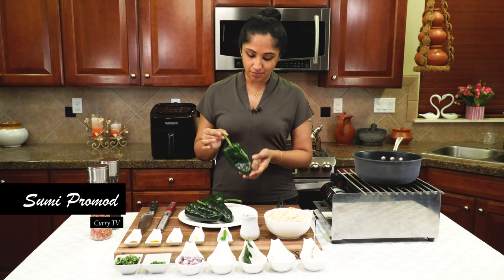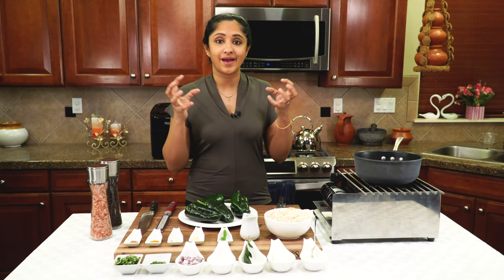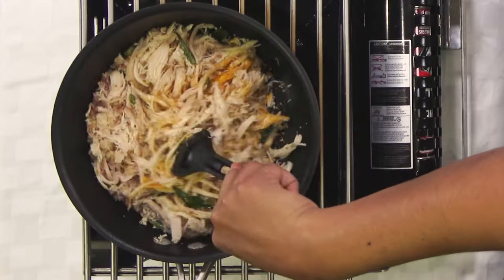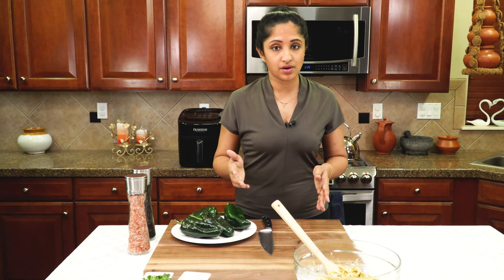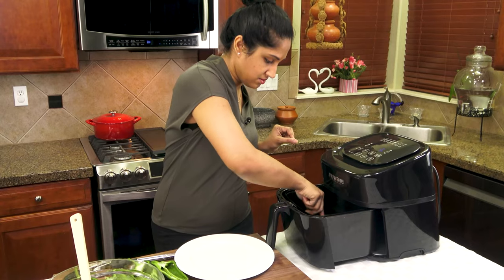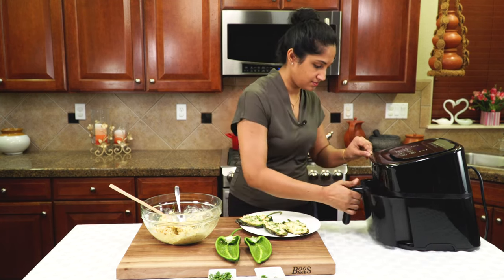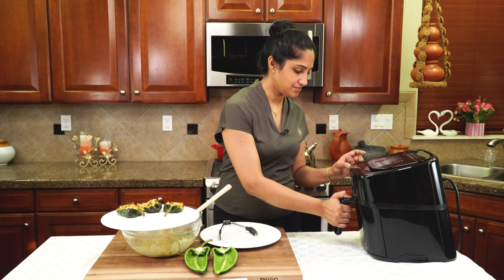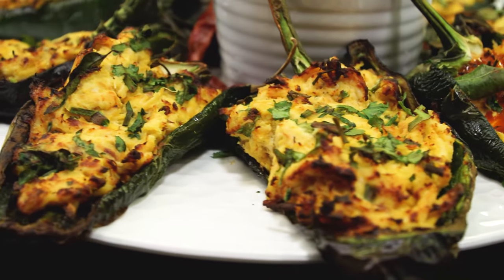Poblano Peppers stuffed with Creamy Chicken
Recipe:
Canola oil - 1 tbsp.
diced onion - 1/2 cup
grated garlic - 1 clove
grated ginger - 1tsp
Thai green chilies diced - 2
chives - 3 tbsp.
cilantro - 1/4 cup
shredded chicken breast - 3 cups
sour cream - 1/2 cup
cream cheese - 1/2 cup
Poblano peppers - 4

total cook time in Air fryer - 10-12 mins.